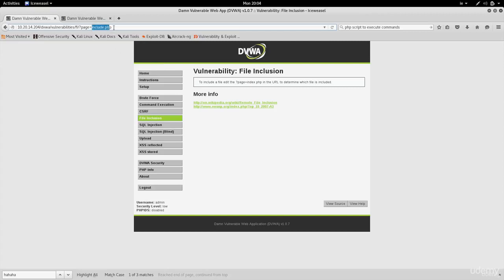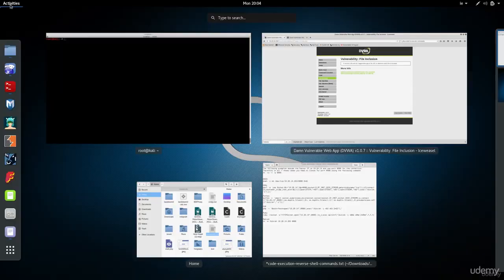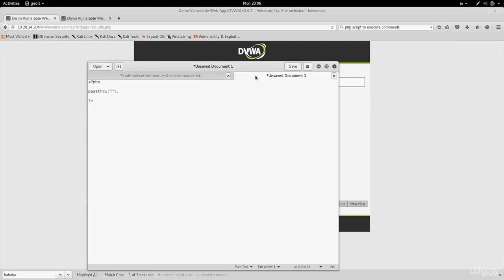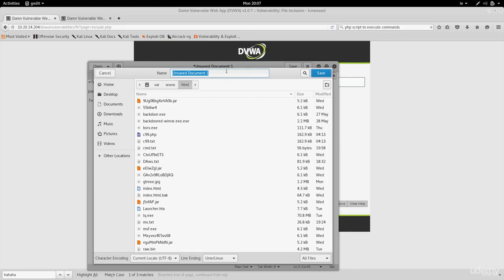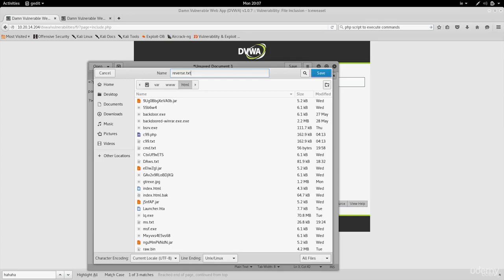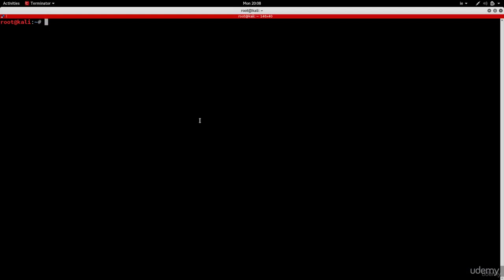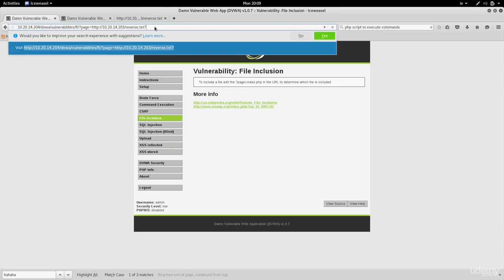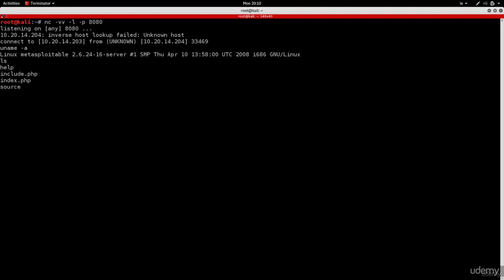9.2. Remote File Inclusion Vulnerabilities | Discovery & Exploitation